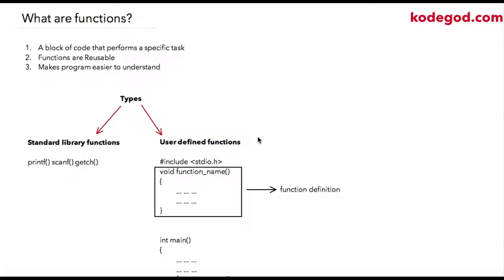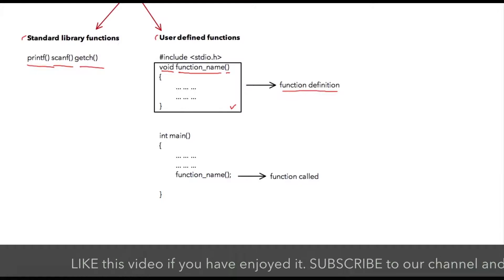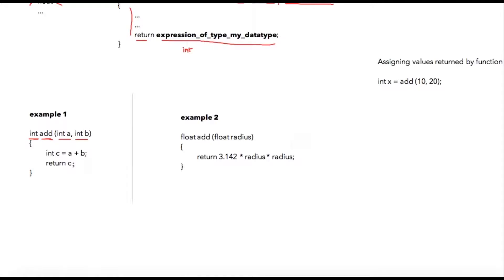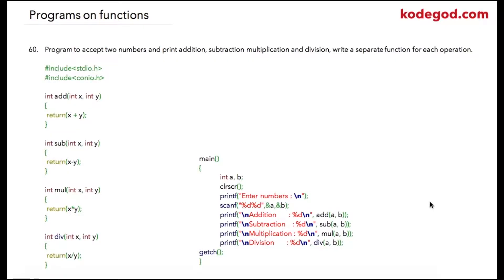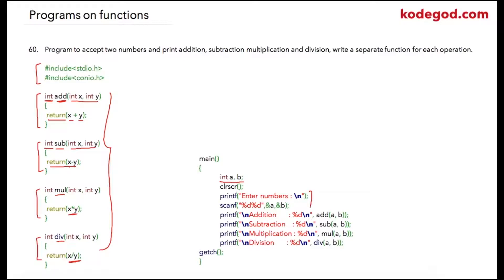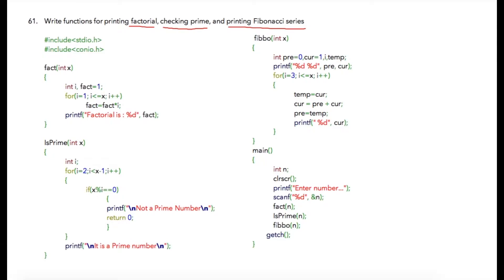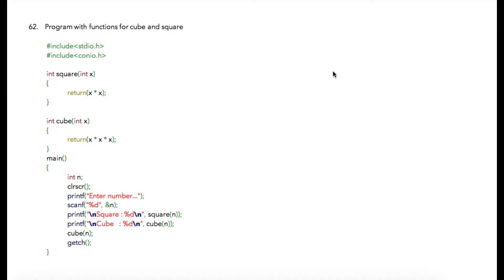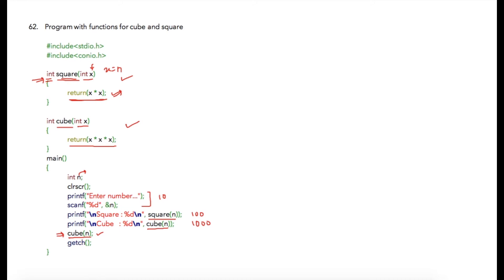FULL MODULE 11 ► Functions in C Language [LEARN C PROGRAMMING]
MODULE 11  ► Functions in C programming logic and its programs

Lesson 03 ► Addition, subtraction, multiplication & division using functions
Lesson 04 ► Print factorial, prime or not and fibonacci series using functions
Lesson 05 ► Calculate square and cube of a number using functions

●  101 Programs to Build Your Programming Logic

●  Lets stay in touch!